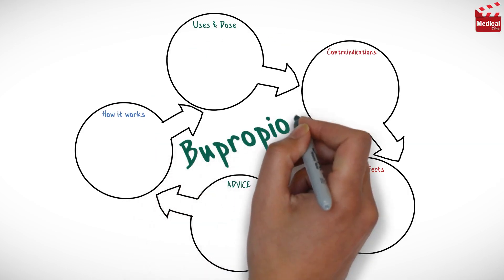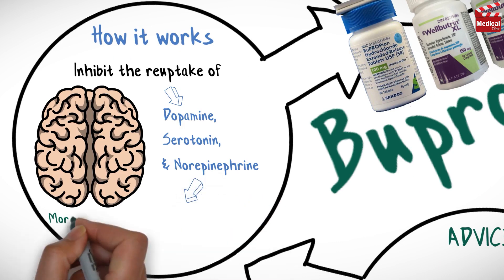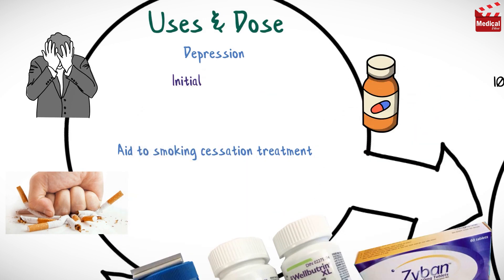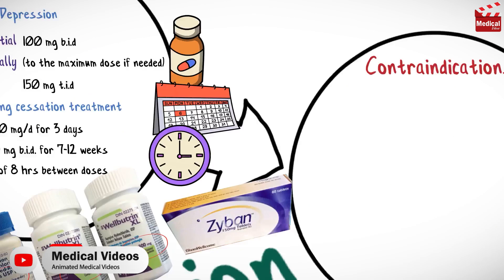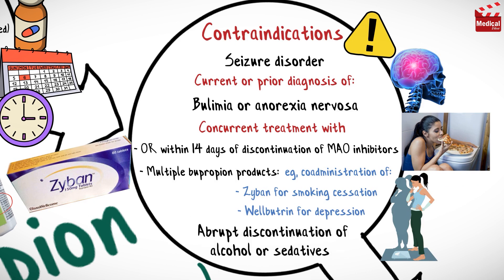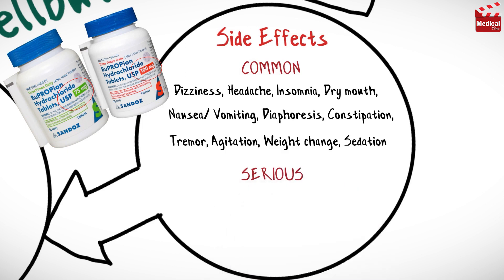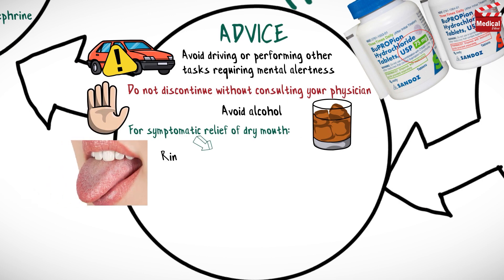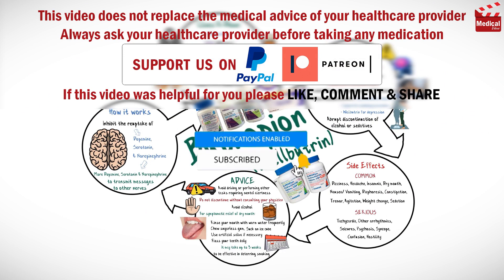Bupropion XL 300 mg ( Wellbutrin, Zyban ): What is Bupropion Used For, Dosage, Side Effects & More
- This is lesson n# 57 in "A DRUG IN BRIEF" Series. In this video I'm gonna discuss almost all you need to know about Bupropion XL 300 mg ( Wellbutrin, Zyban ) What is Bupropion Used For, Dosage, Side Effects, Precautions and mechanism of action

- In 3 minutes you'll learn:

- What is Bupropion XL 300 mg ( Wellbutrin, Zyban )?

- Bupropion is a an antidepressant, smoking cessation adjunct. It works by inhibiting the reuptake of dopamine, serotonin, and norepinephrine; an action that results in more dopamine, serotonin, and norepinephrine to transmit messages to other nerves.

- It is available as 75, 100 mg tablets. And also available as 100, 150 and 300 mg sustained-release tablets.

- Bupropion  is used in the treatment of depression, and as aid to smoking cessation treatment.

- The usual dose of Bupropion for

• Depression
- Adults: Initial, 100 mg b.i.d. Increase gradually to maximum 150 mg t.i.d. Maximum: 150 mg t.i.d.

• Smoking cessation
- 150 mg/d for 3 days, then 150 mg b.i.d. for 7–12 weeks. Minimum of 8 hours, between doses.

- Learn more about Bupropion XL 300 mg ( Wellbutrin, Zyban ) mechanism of action, uses, dosage, side effects, and precautions in this video...